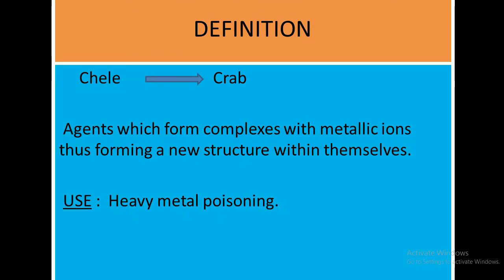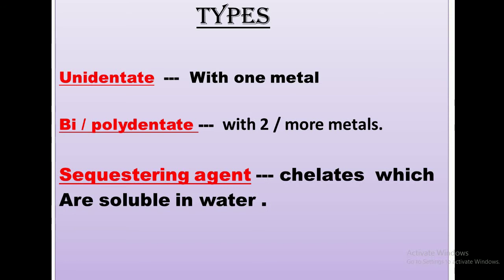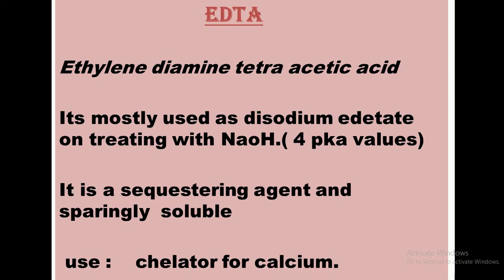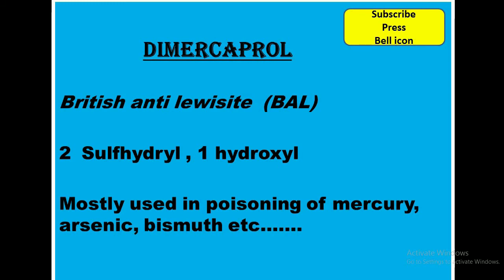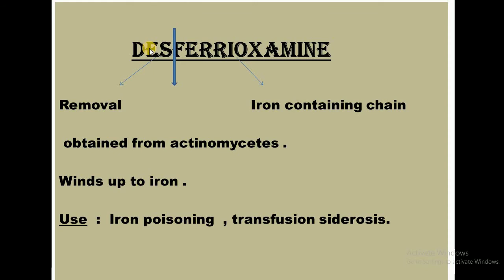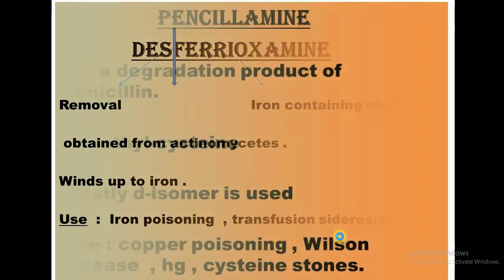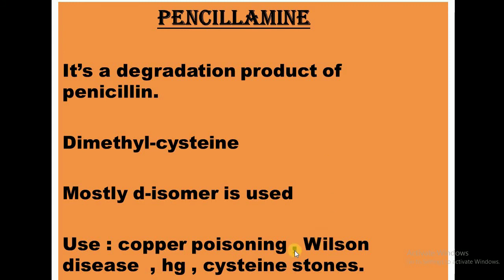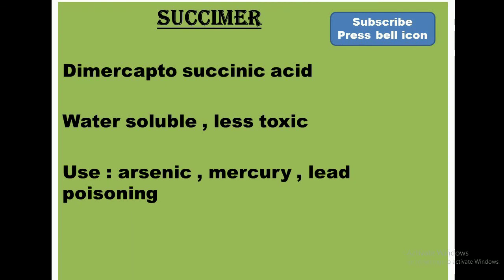Chelating agents ( complexing)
Chelation explained in a easy way